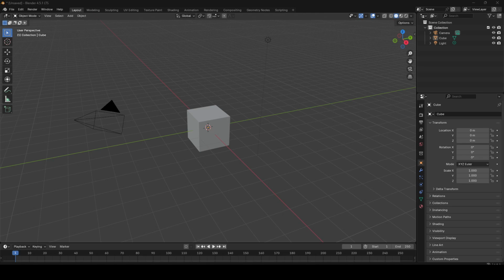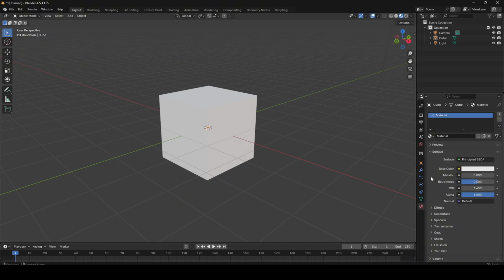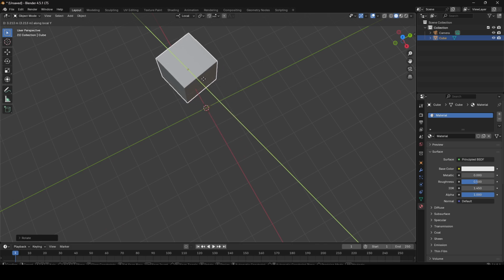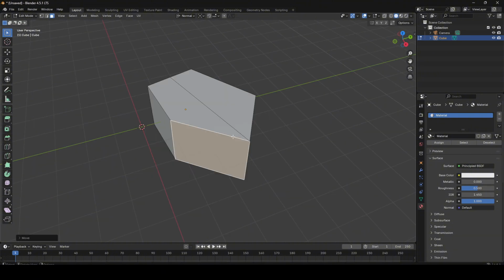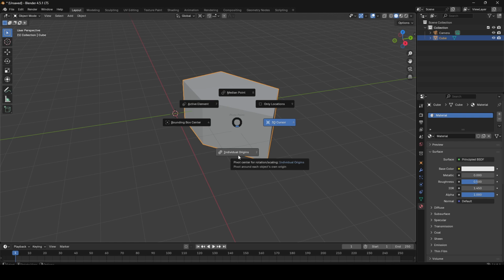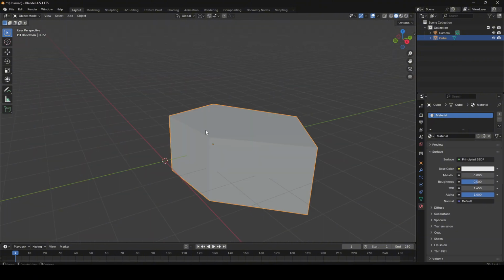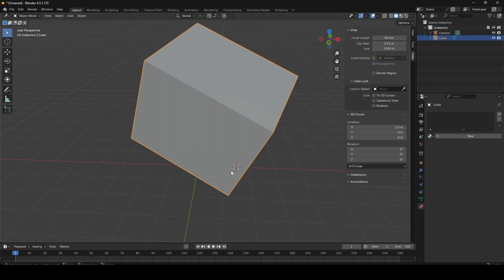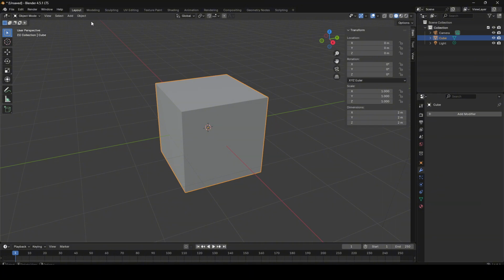The Ways To Manipulate - Roblox 3D Modeling P4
This one is going over orientation and pivot points, to understand how to manipulate your topology.